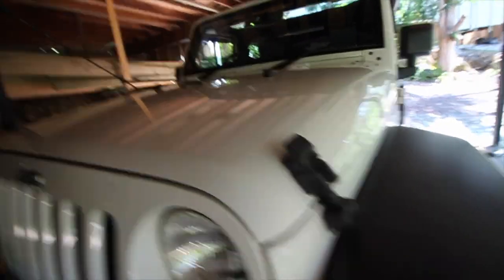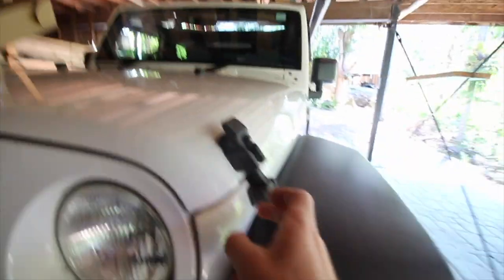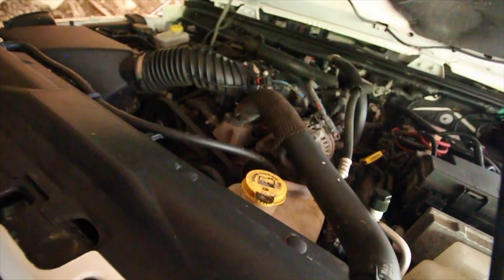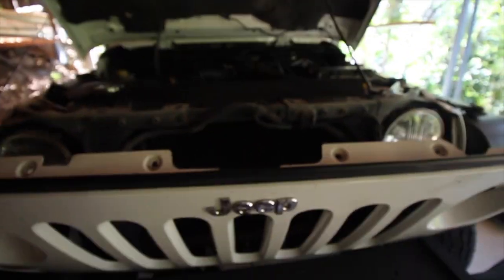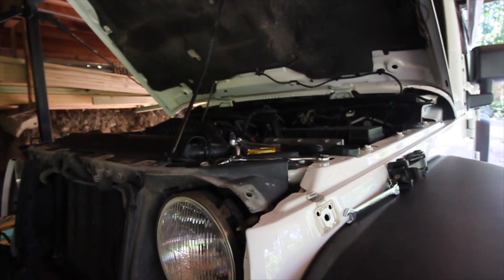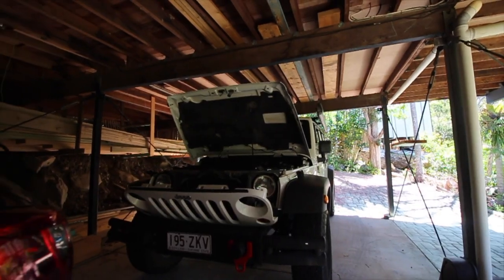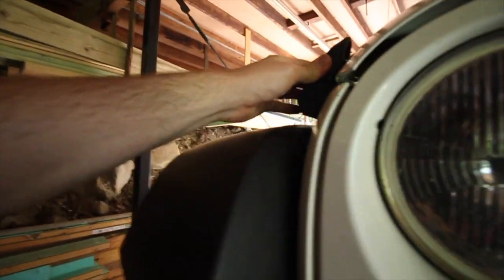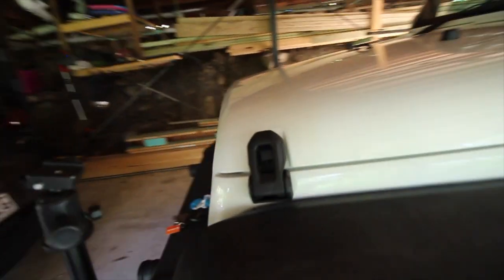JEEP JL HOOD LATCHES ON JEEP JK HOW TO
Jeep JL hood latches on a jeep jk-how to.

The hood latches on my 2010 jeep are so old I started to get the bonnet moving on the motor way at 100/110 kmh (60mph... maybe).

Today we are upgrading the old faded hood latches on my 2010 Jeep Wrangler JK, it a very easy and straightforward. The easiest way I have found to remove the old hood latches on the jeep is to remove the front grill, this will give you lots more room to work.

The Jl hood latch is great and cheap upgrade for any jk wrangler, this might also fight on the Jeep Wrangler TJ with a little bit of work, but for a cheap upgrade for your Jeep Wrangler JK you can't go wrong with a set of JL hood latches.